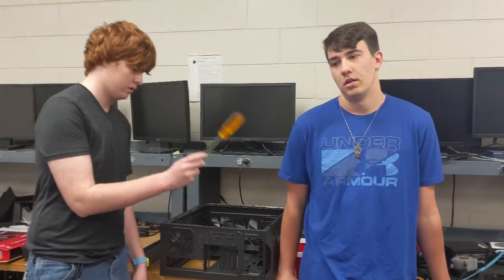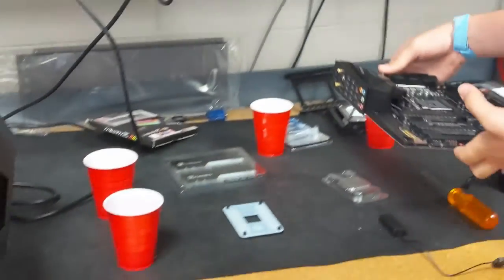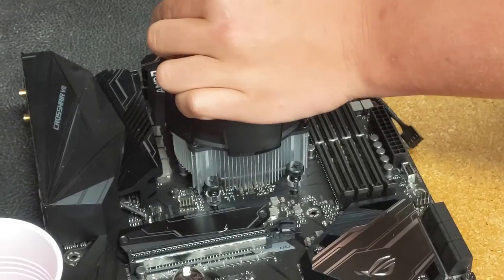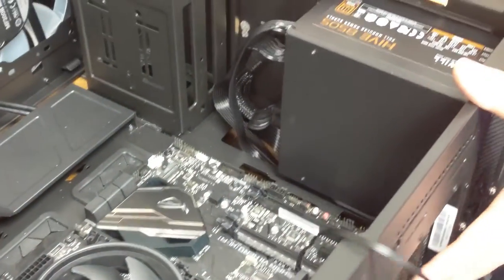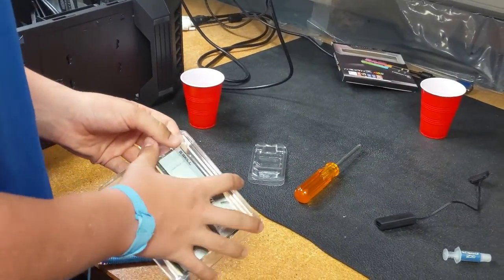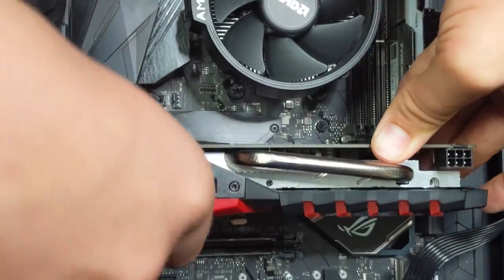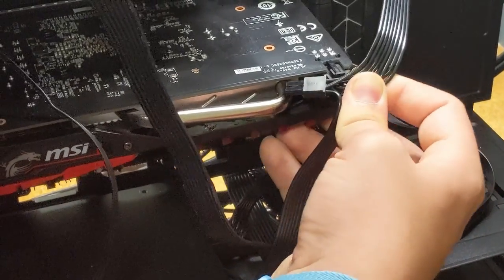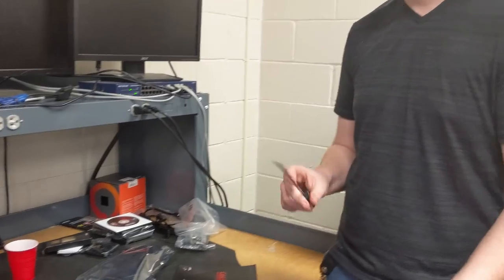Central Georgia Technical College / Houston County Career Academy PC Build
Marc French and Noah Mixon demonstrate building a PC, including testing at specific times during the build  for their Central Georgia Technical College / Houston County Career Academy dual Enrollment PC Repair, A+ Certification Preparation class.  Parts of the audio did not come over well, so please turn up your volume and/or engage You Tube Closed Captioning.